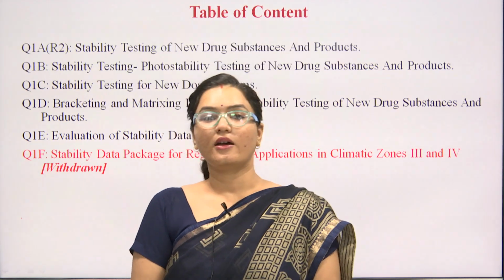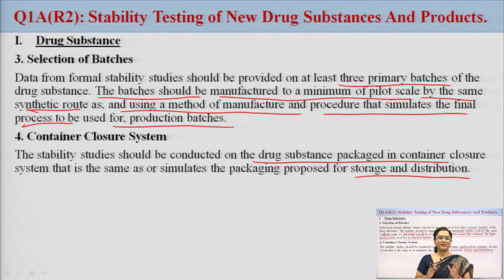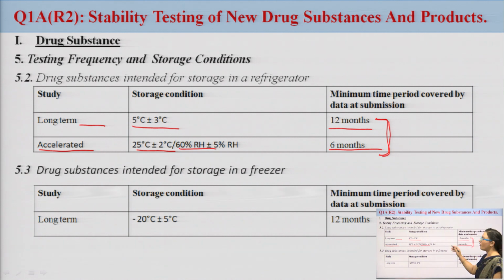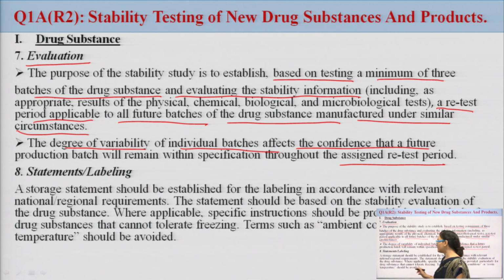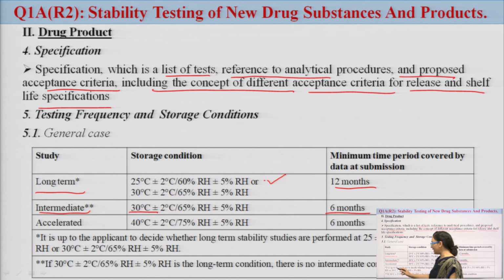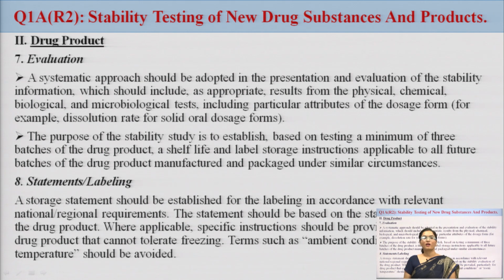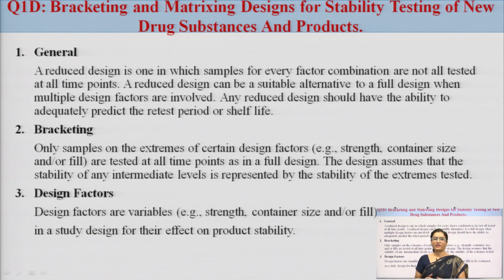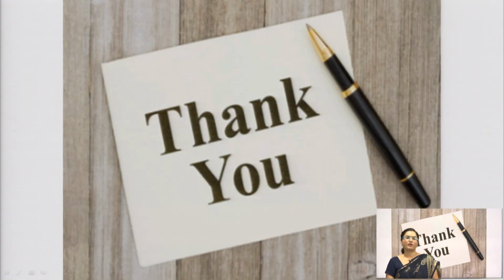Quality Assurance | ICH Stability Tasting Guidelines| AKTU Digital Education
Quality Assurance | ICH Stability Tasting Guidelines|